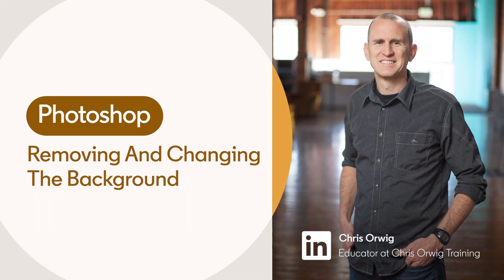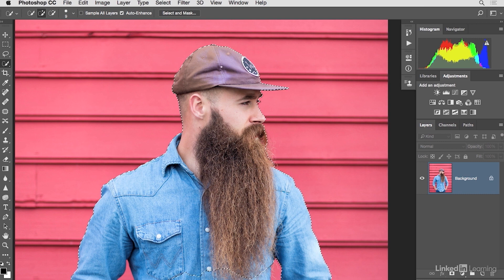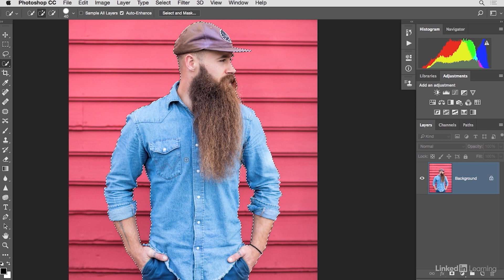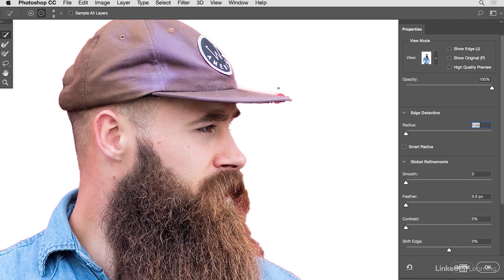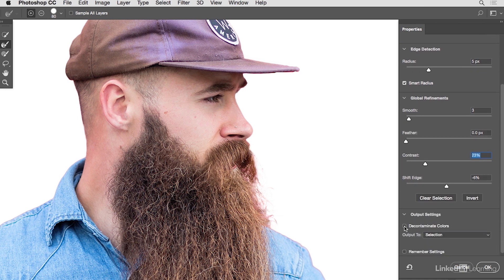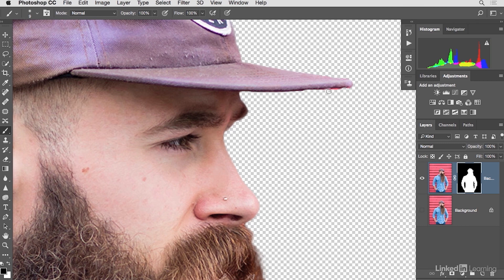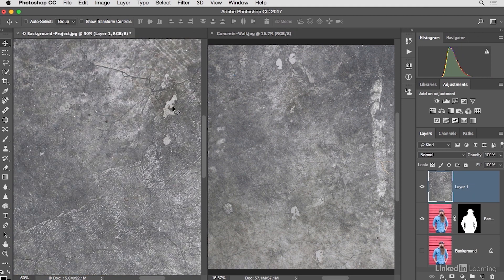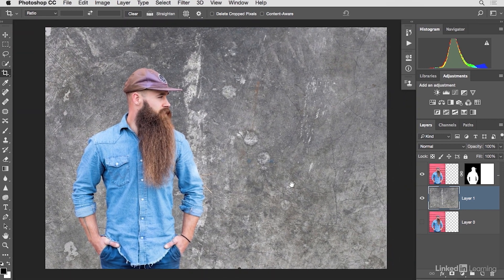Photoshop Tutorial - CHANGING Image BACKGROUNDS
Learn how to replace and modify the background of your portraits in Photoshop. Explore more Photoshop courses and advance your skills on LinkedIn Learning:

This is an excerpt from "Learning Photoshop Portrait Retouching," a course on LinkedIn Learning taught by Chris Orwig. Chris is a celebrated photographer, author, and teacher who brings passion to everything he does.